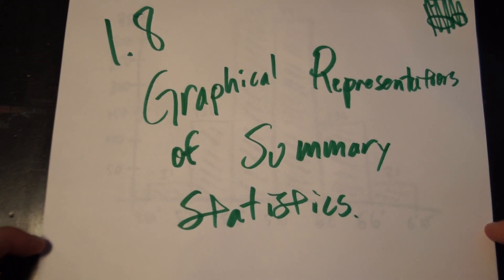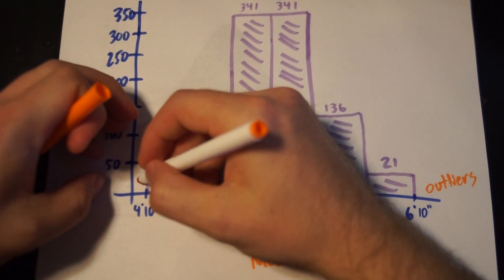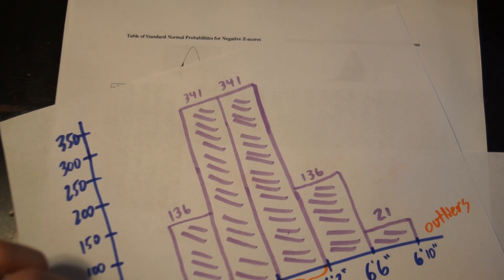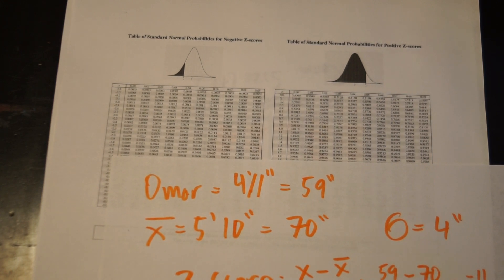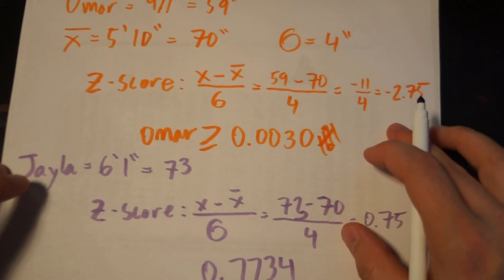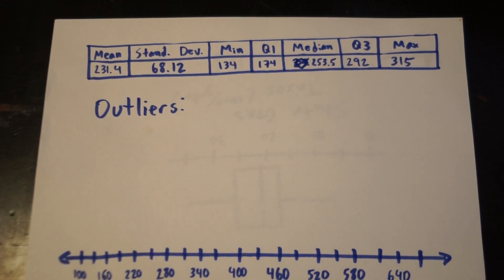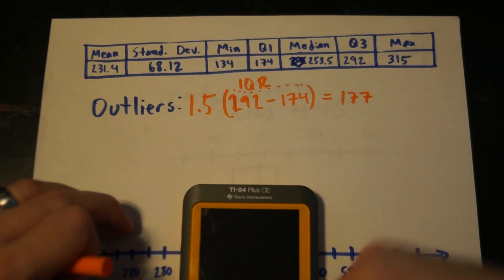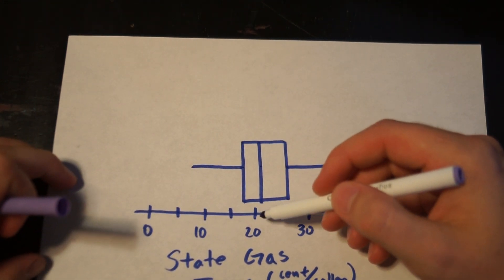1.8 Graphical representations of summary statistics part 1